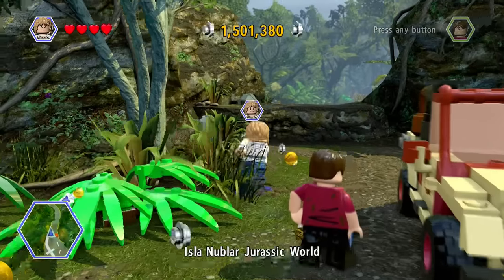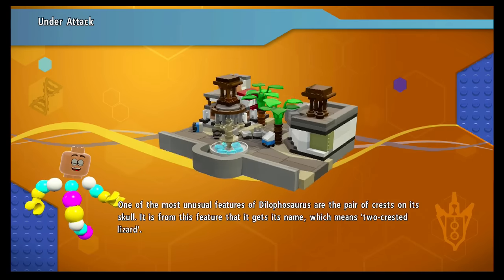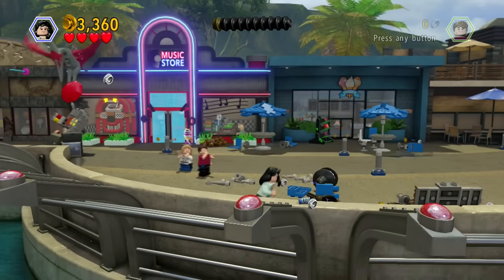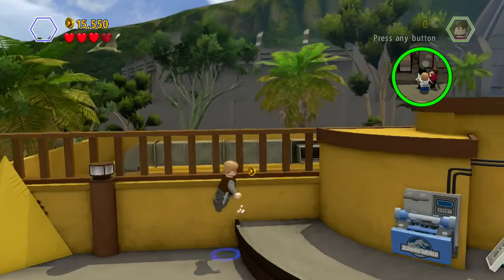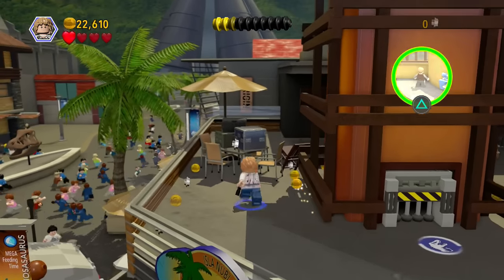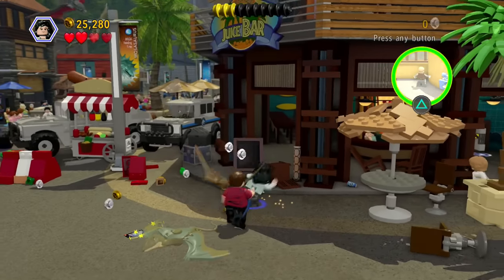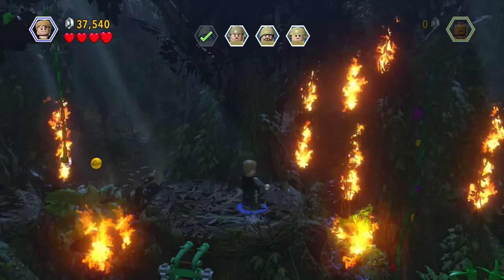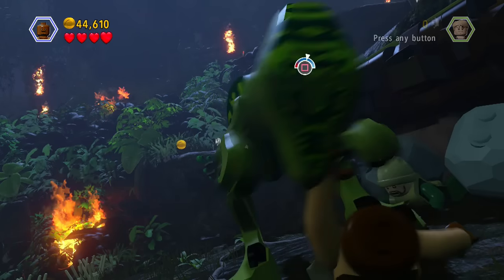Mosasaur Feeding Time!! Jurassic World LEGO Game - Ep14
Wow, I quite like how zara does something in this game, more so then she does in the movie.

* Rules of competition
Youtube does not sponsor this giveaway and anyone who doesn't comply with the rules can not be entered into the competition

Following the epic storylines of Jurassic Park, The Lost World: Jurassic Park and Jurassic Park III, as well as the highly anticipated Jurassic World, LEGO Jurassic World™ is the first videogame where players will be able to relive and experience all four Jurassic films. Reimagined in LEGO form and told in TT Games’ signature classic LEGO humor, the thrilling adventure recreates unforgettable scenes and action sequences from the films, allowing fans to play through key moments and giving them the opportunity to fully explore the expansive grounds of Isla Nublar and Isla Sorna.